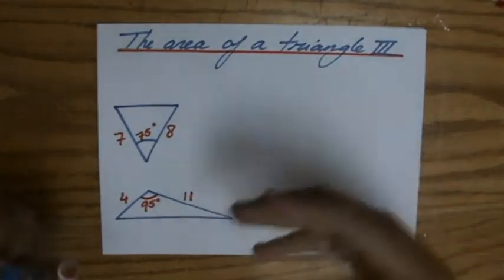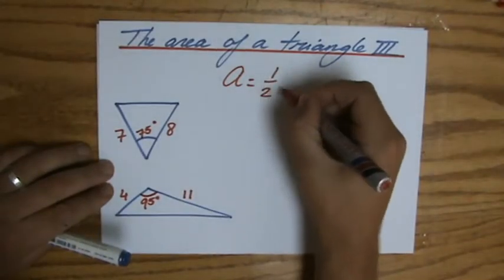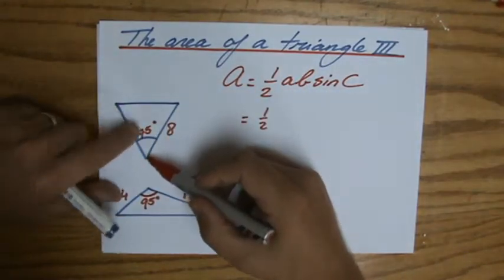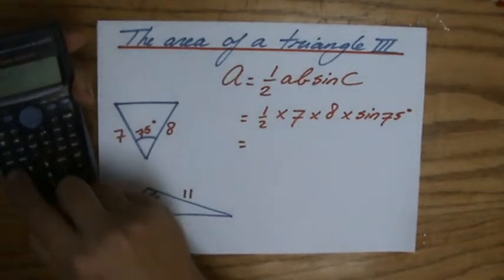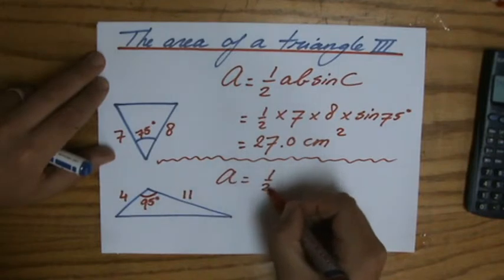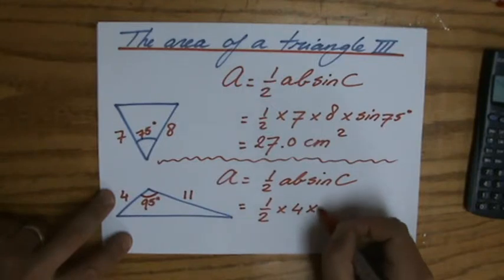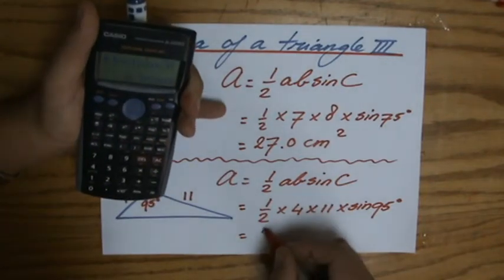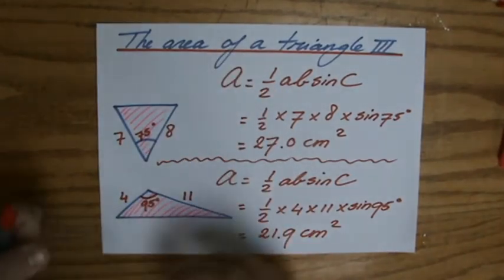Learn finding Area of Triangle using 0.5absinC - Trigonometry Help - ExplainingMaths.com IGCSE Maths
Understand step by step how to calculate the area of any triangle (including non-right-angled triangles) and pass your maths exams too! This maths video will explain this IGCSE and GCSE mathematical topic to you by providing example questions. Check for more maths help and FREE resource, activities and worksheets. You can use these maths activities for your math revision to do better on your IGCSE GCSE exam paper.